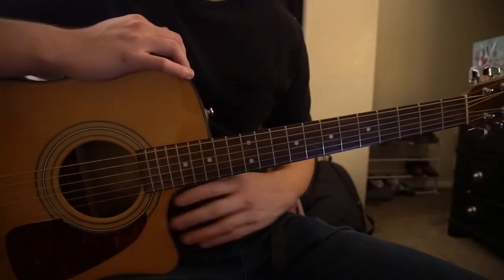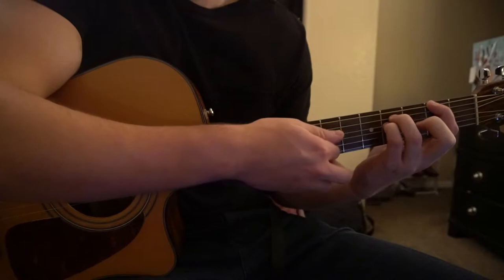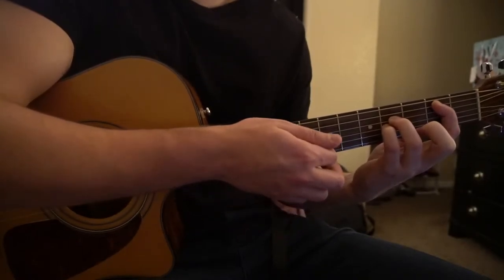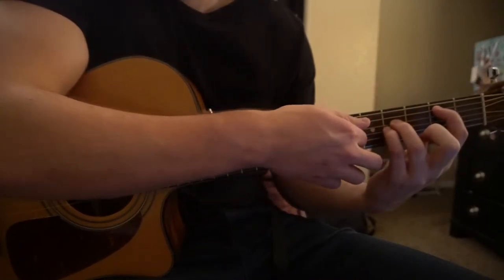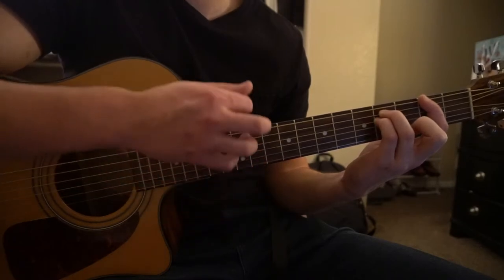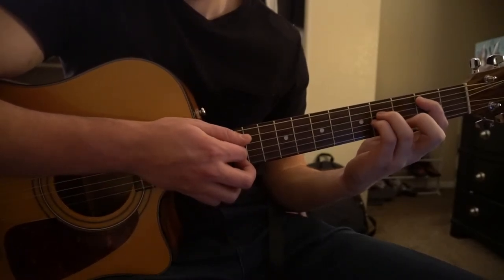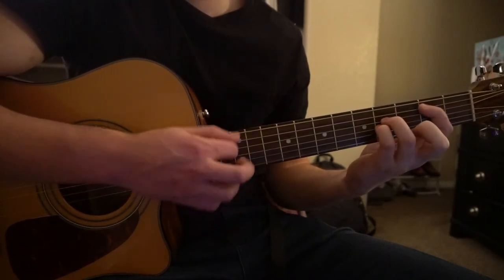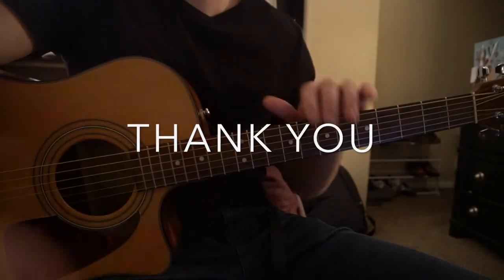Wilson (Expensive Mistakes) // Fall Out Boy // Easy Guitar Lesson